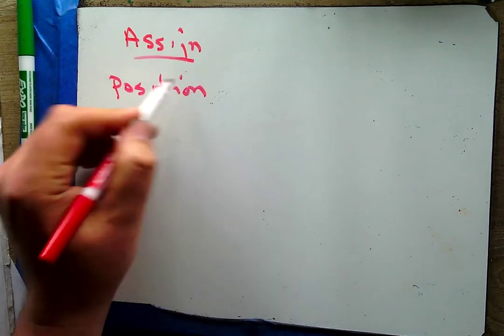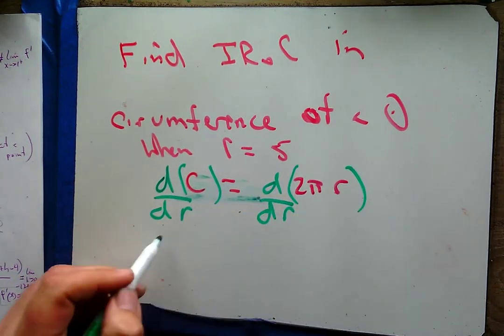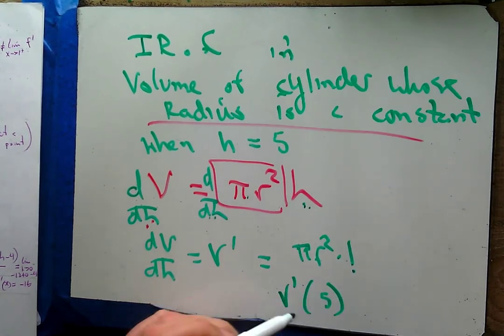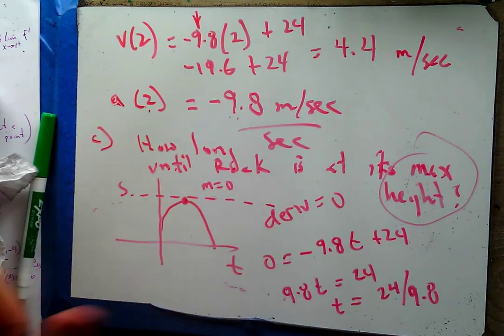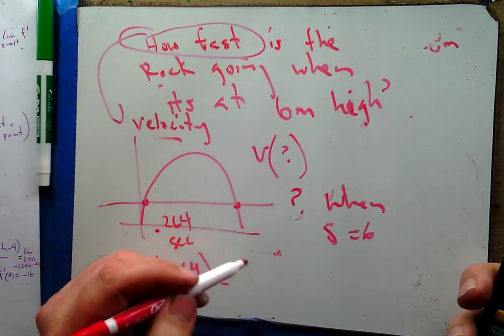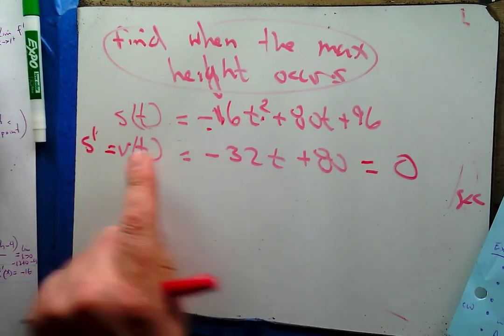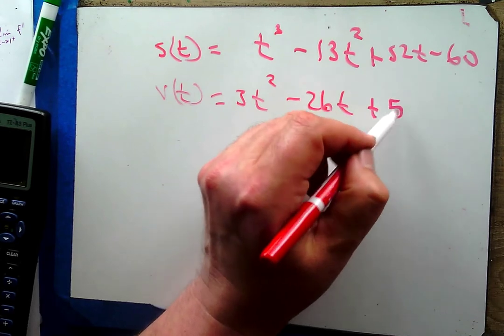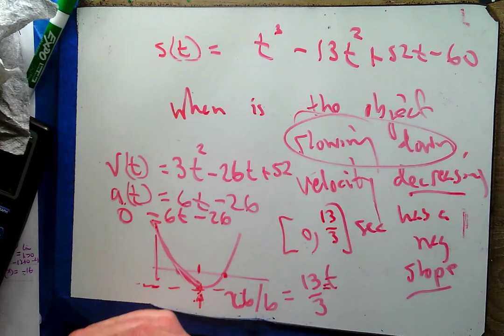chap 3 assign 41 position, velocity, acceleration